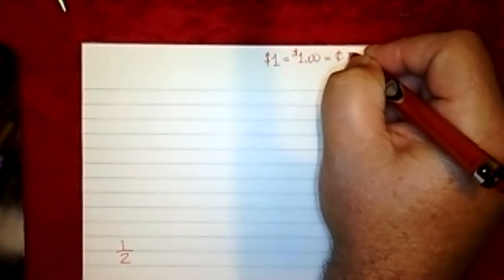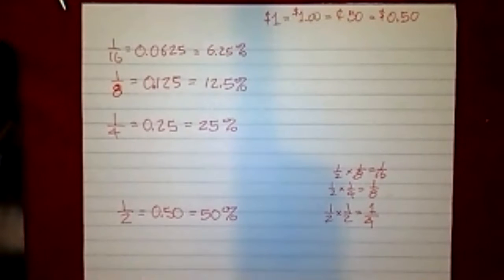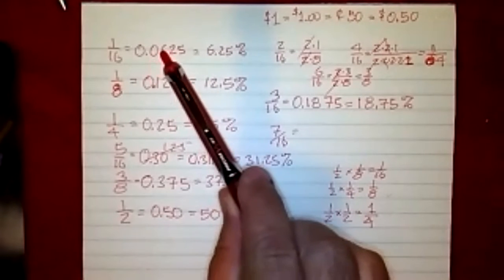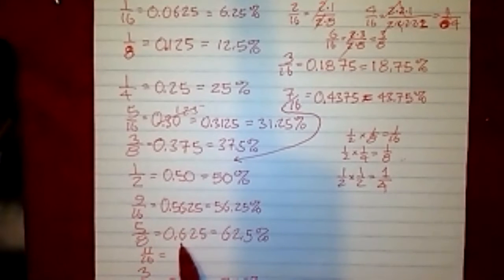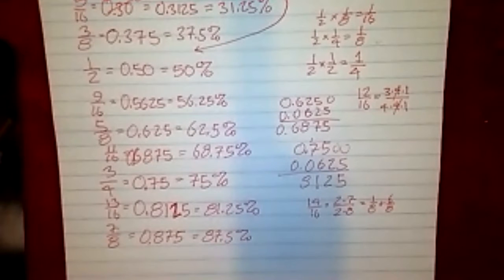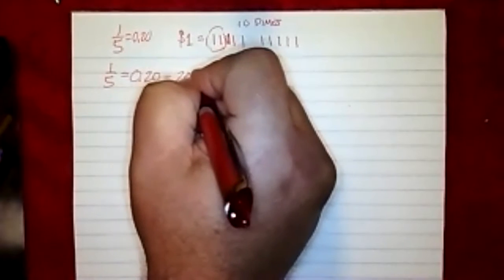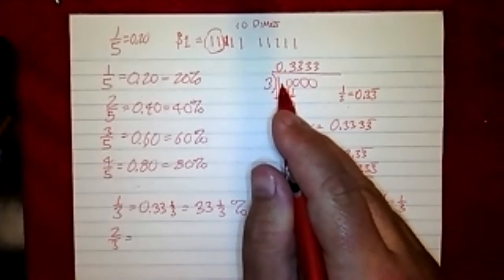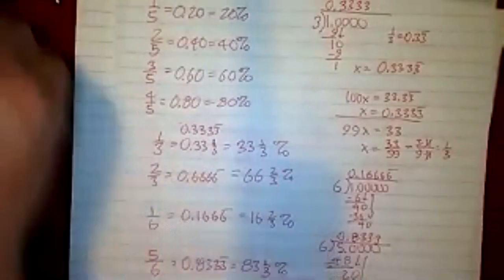Fractions and their Decimals And Percent equivalents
How I quickly recall more obscure fractions (1/16, 1/6,...) and how I memorized the eighths, fifths, and thirds.

I get distracted a couple of times but I think the video is still usable. I will still likely make a cleaner one later.